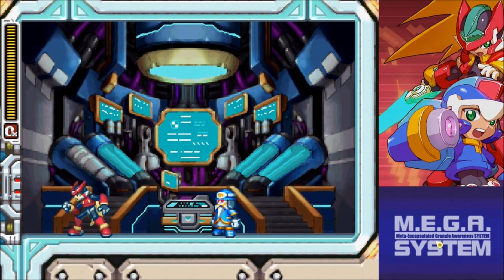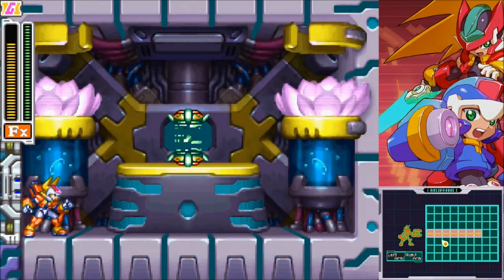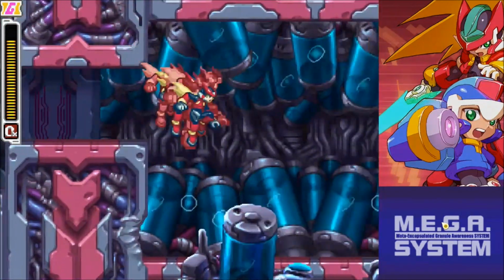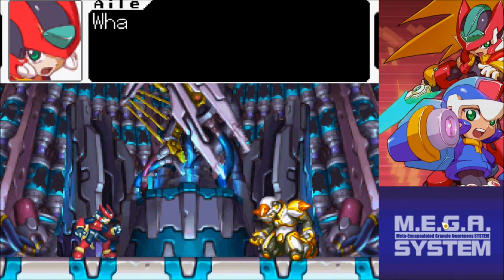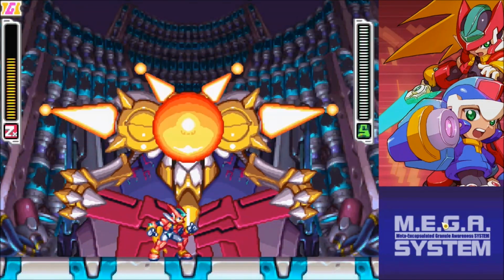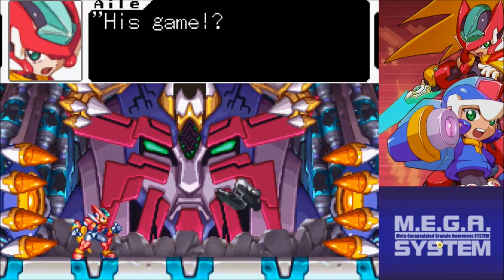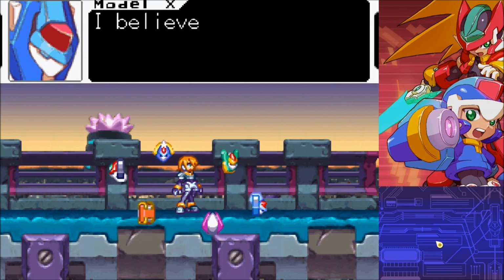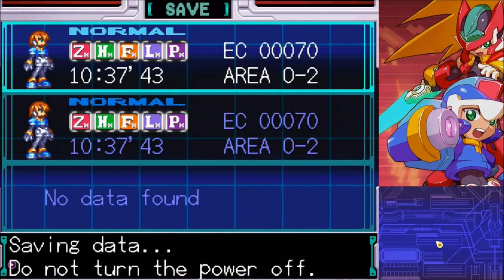Mega Man ZX Finale: The Alpha and Omega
I was referring to Aile. Hiyo! Anyway, we are going to syop Model W and Serpent. Although, Serpent is talking about some higher power. We won't know until Mega Man ZX Advent.